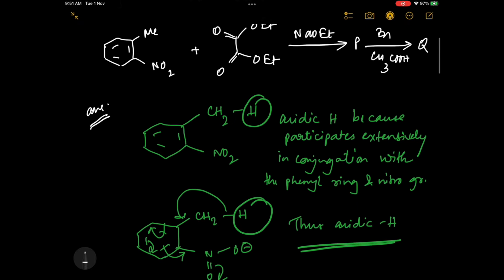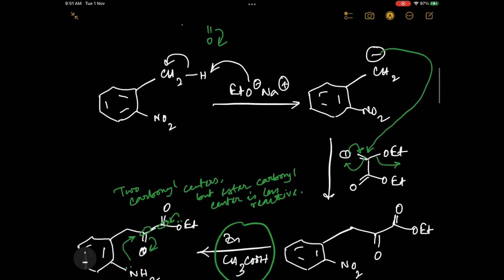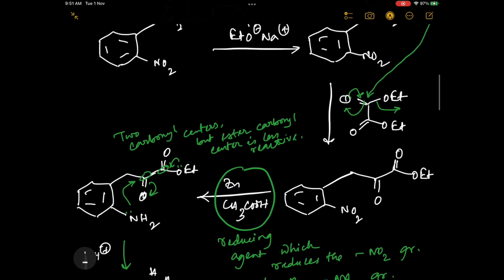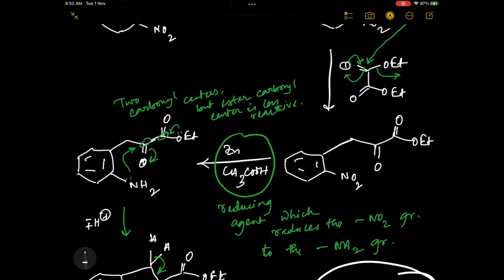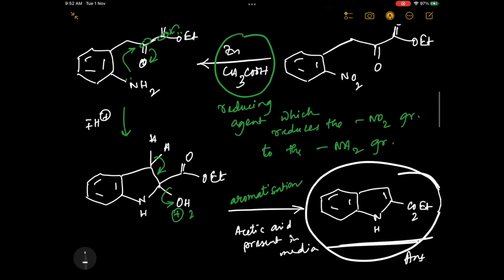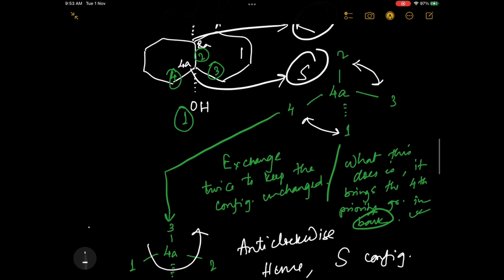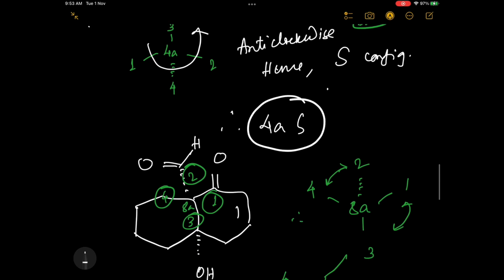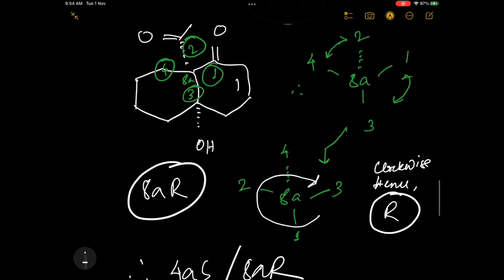Organic chemistry : Gate 2020 (1 marks) question solution part 3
This is the solution to 1 marks organic chemistry questions in GATE Chemistry 2020. Important for GATE, CSIR-NET, JAM, TIFR, BARC, and other competitive examinations as well as different selection interviews.